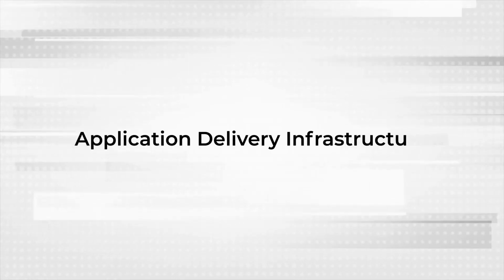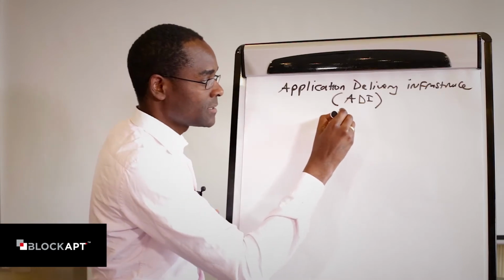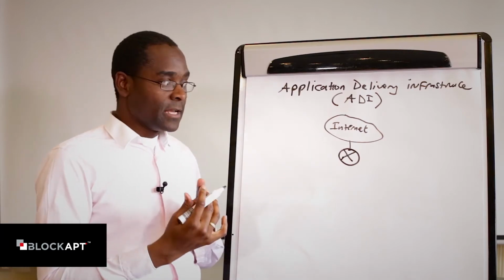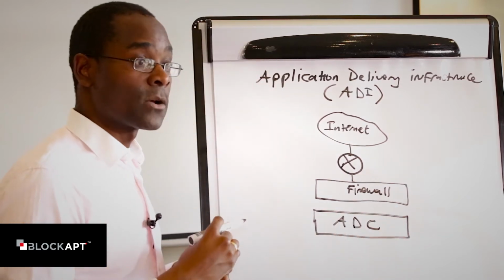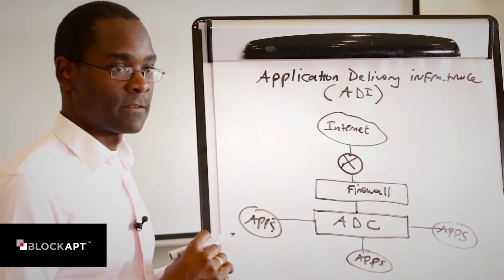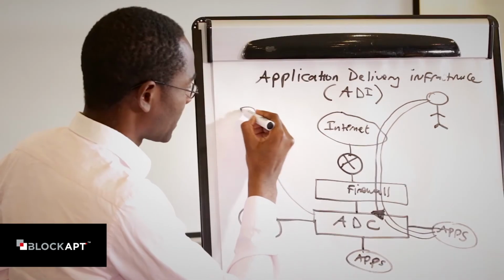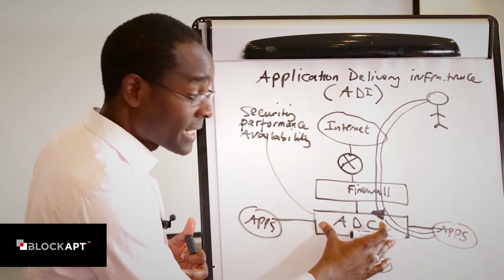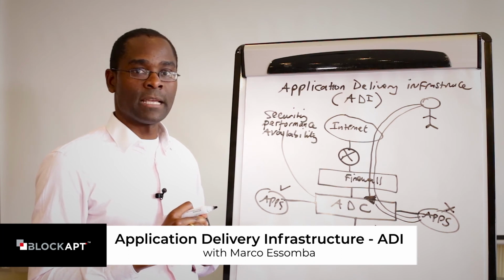Delivering Secure Online Apps with ADN/ADI Explained | By Marco Essomba, Founder & CTO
Learn how Application Delivery Networks (ADN) and Application Delivery Infrastructures (ADI) which are powered by Application Delivery Controllers (ADC) are used to deliver online applications in a fast, secure, and efficiently manner to users. Traditionally, most ADCs were hardware-based and used to deliver web based applications. However, as more organisations adopt a cloud-based model and flexible cloud-native architectures using microservices technology, ADCs are now mostly software-based. ADCs provide a robust way to deliver secure online applications in the cloud or on-premise.

This is a collection of tech bites videos on various network and cybersecurity topics. Marco Essomba, Founder & CTO @BlockAPT, is a Certified Application Delivery Networking & Cyber Security Expert with an industry leading reputation. He was nominated as top 100 Global Twitter Influencers to follow for 2022 by Engati.